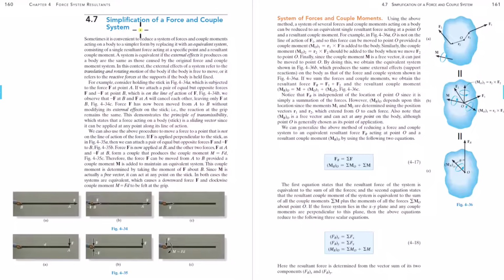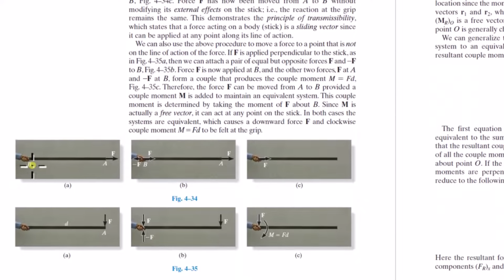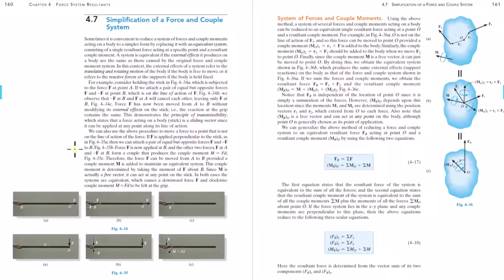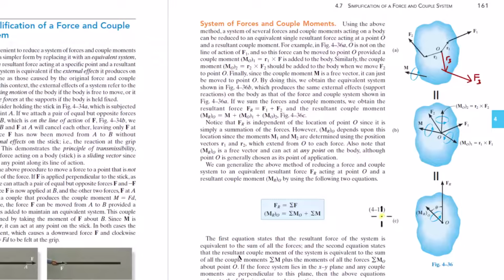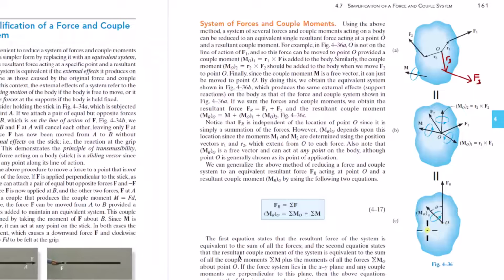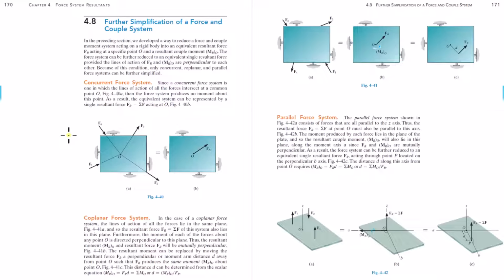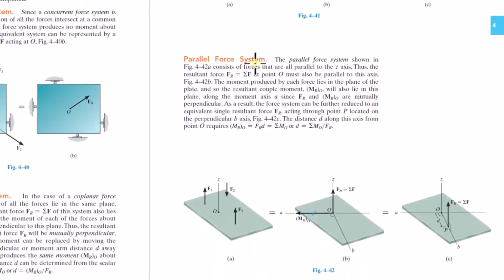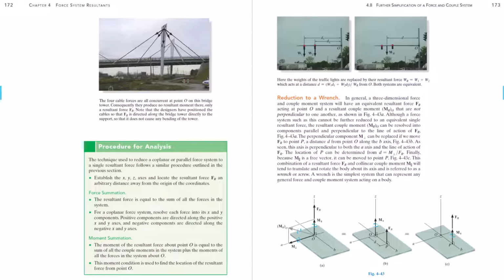Rules for Summing Forces & Moments | Simplification of Force and Couple Systems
In this video, we overview the rules for when forces & moments can be summed in rigid body mechanics.

In the process, we understand how to simplify force and couple systems. We discuss the meaning of two systems being equivalent in rigid body mechanics. Equivalent systems mean that that the external effects produced on the body are the same. We discuss sliding vectors (i.e., forces & moments that are transmissible). We discuss concurrent, coplanar, and parallel force systems. We discuss how the most general force system can be reduced to a force and couple moment at a point and then further reduced to a wrench.